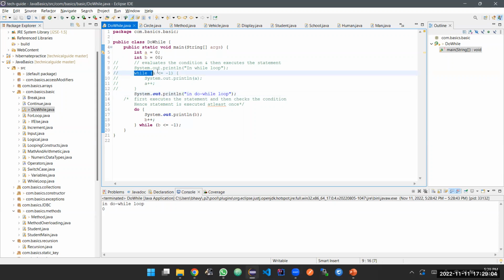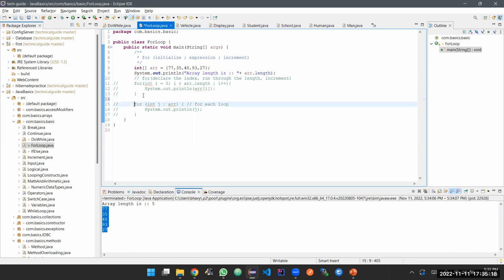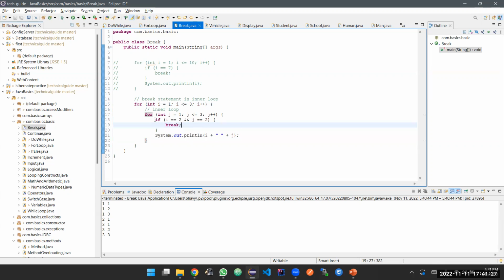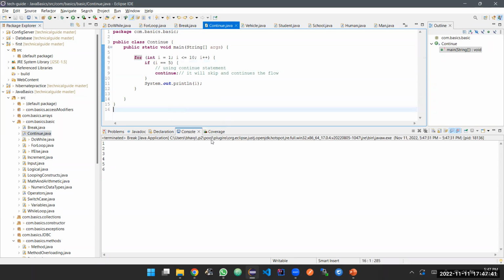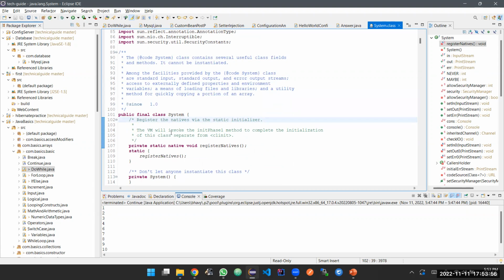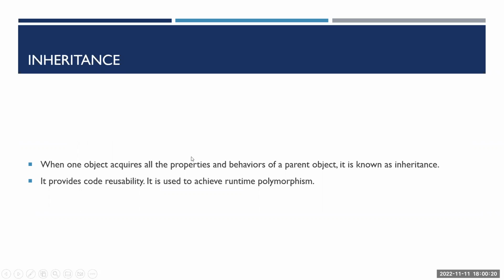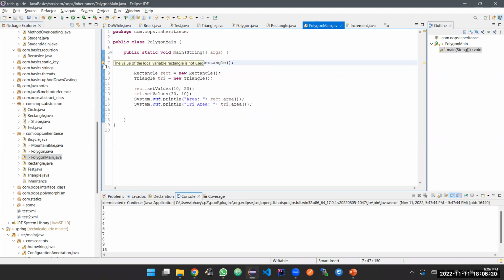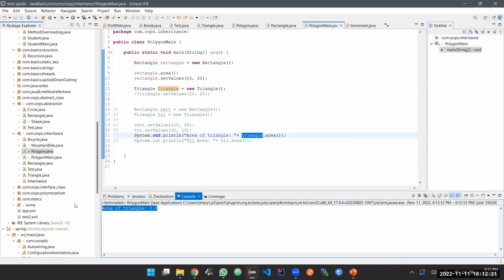Java crash course class 4